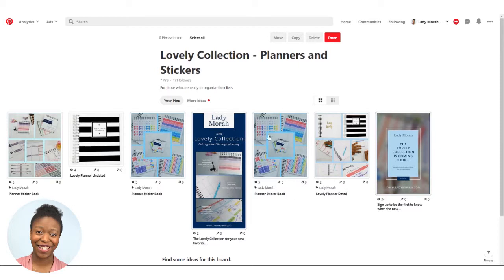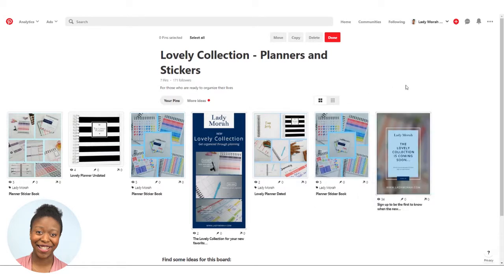Organize Your Pins - Pinterest for Beginners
Pinterest profile cover

to your shop.
Let's be besties! 😘

Pinterest for Beginners